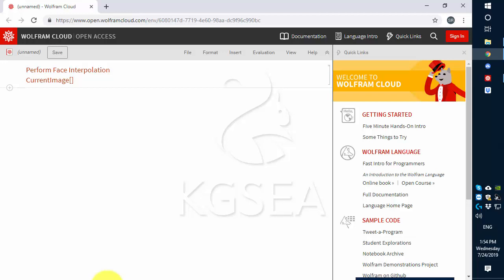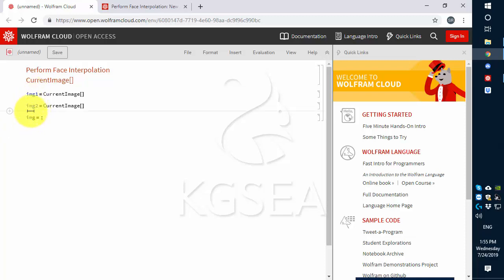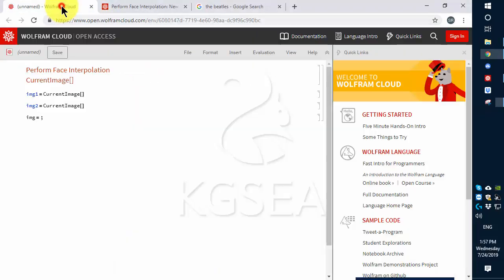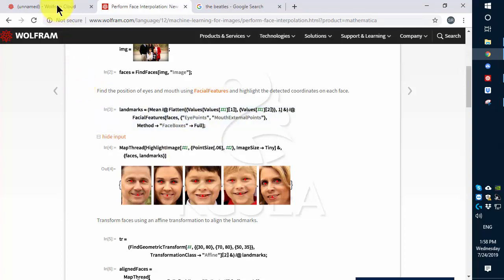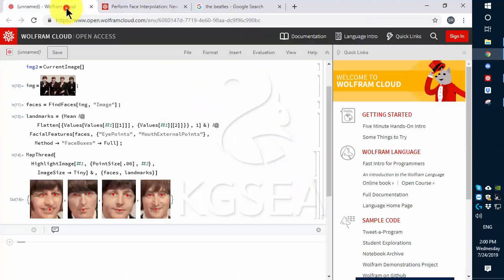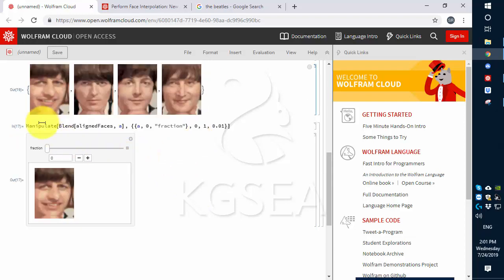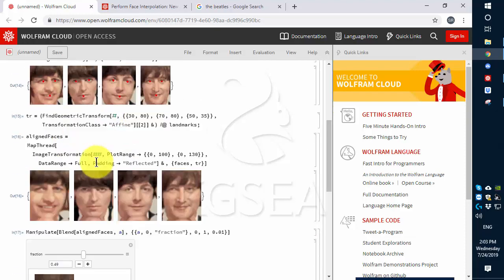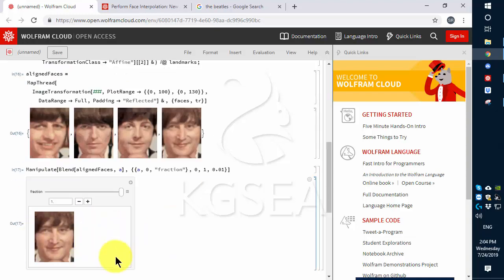HoML 15 Face Transition Among Multiple People 10m54sAZ